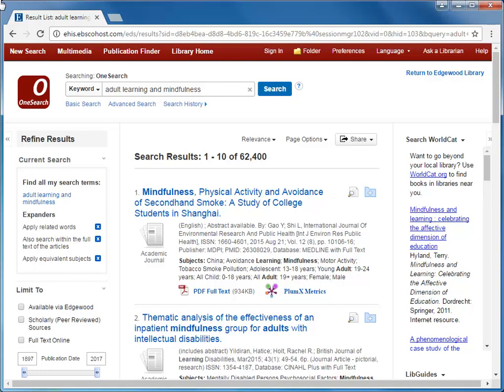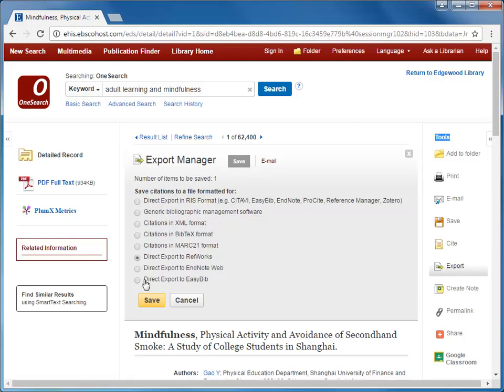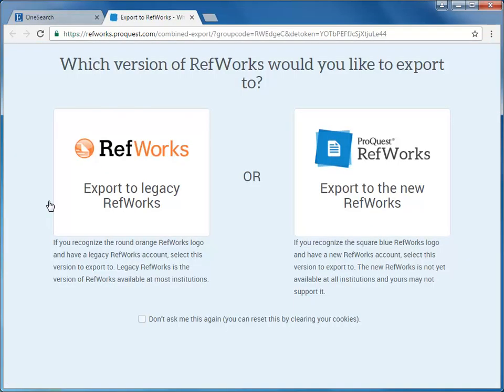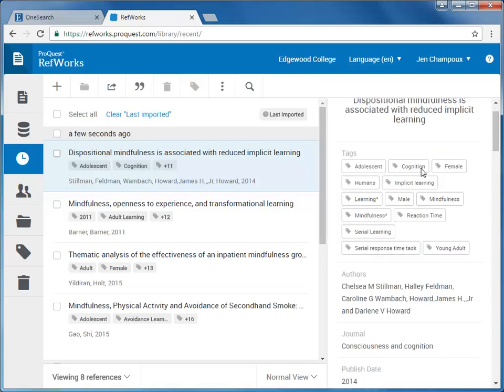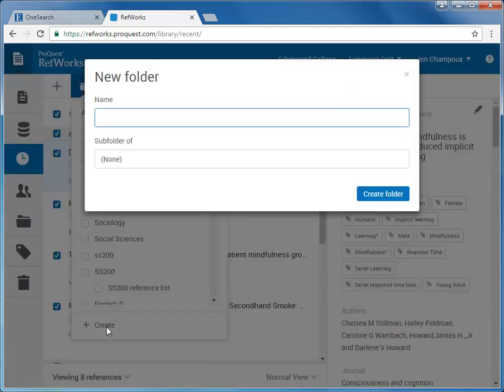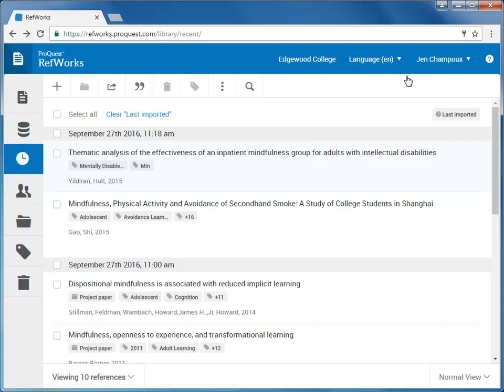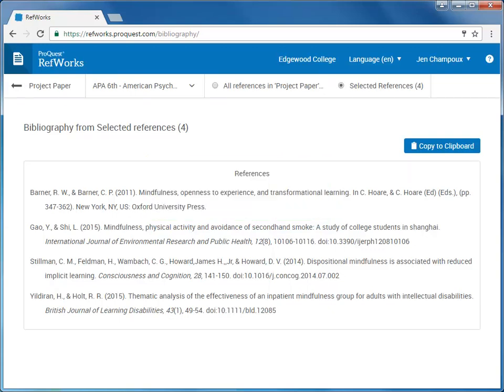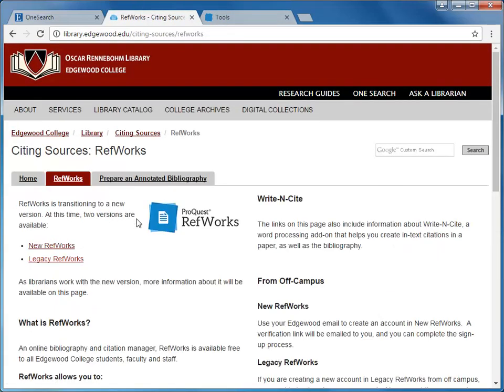Using RefWorks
Shows how to export items into RefWorks, organize citations, share folders, and create a bibliography using RefWorks.